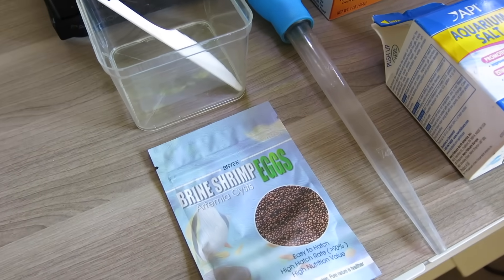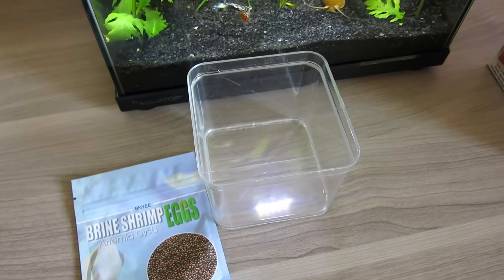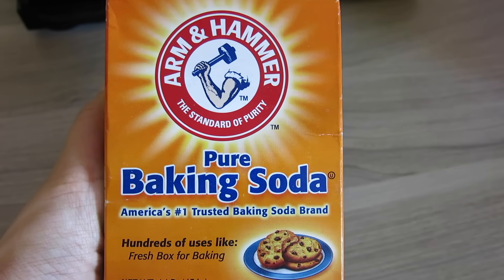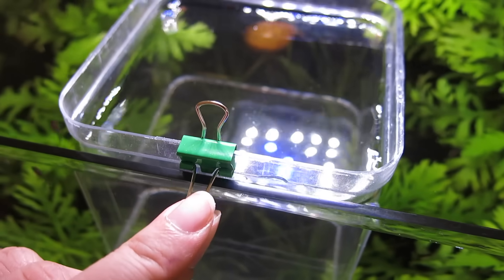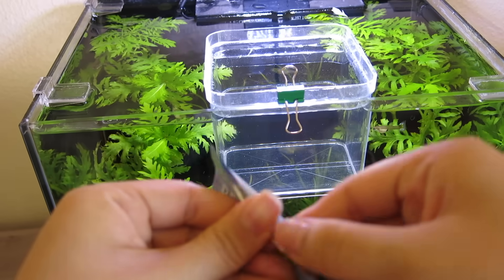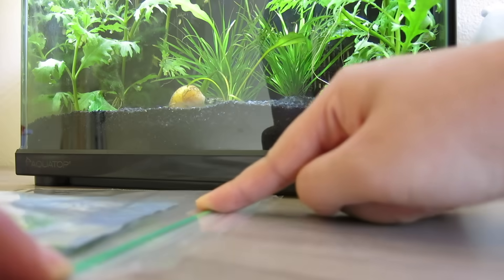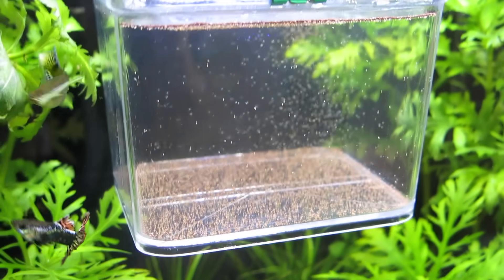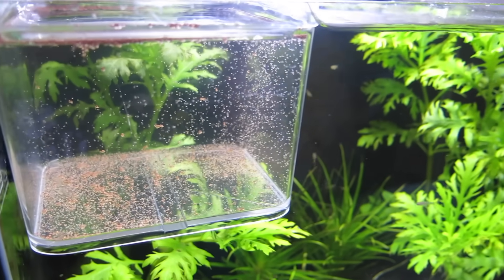How to Hatch Brine Shrimp Eggs with NO Equipment | NO Air Pump Easy Setup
Hi, everyone! Recently, I have been wanting to feed my fish live foods. I wanted to try hatching my very own brine shrimp eggs but quickly found out through research that most of the hatcheries required other external equipment such as an air pump and heat source. I thought to myself, "how can I achieve the same result (hatched baby brine shrimp) without the hassle of the equipment?" Well, my tank contains all the essential items in order to hatch the shrimp, so I decided to just use what I had, and to my surprise, it worked! I hope you all try this out, it is so easy to do, and it's very fun to watch these little crustaceans hatch.

Measurements:
1) 1 2/3 tablespoons of salt per 1 quart of water
2) If the pH is under 8.0 ppm, add 1/2 teaspoon of baking soda per 1 quart of water

Other Notes:
1. Optimal temperature is 80-82 degrees Fahrenheit
2. Hatching time can range from 18-48 hours

Fish4Ever Instagram!

Sounds in the video:
-122: Jigglypuff's song
-113: guidepost
-Jakarta: Bonsaye
-62: Talk1